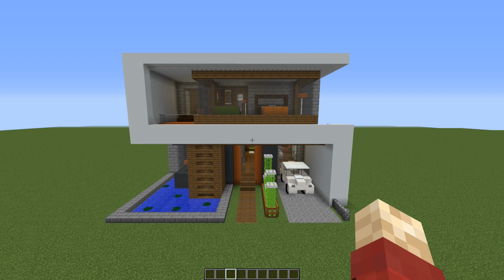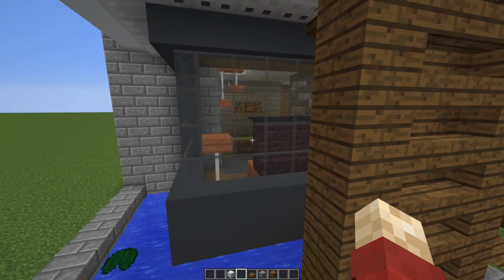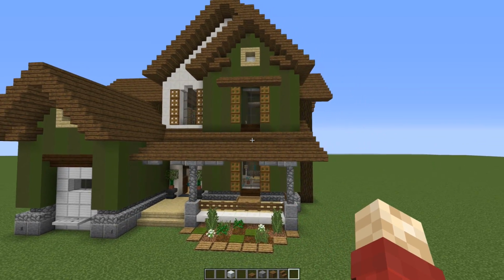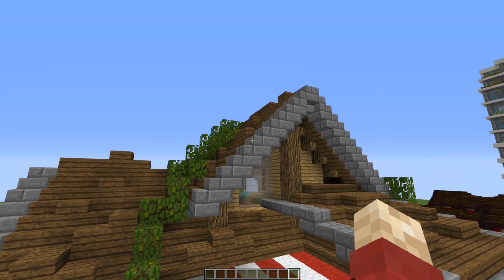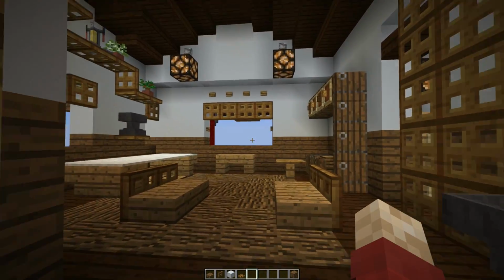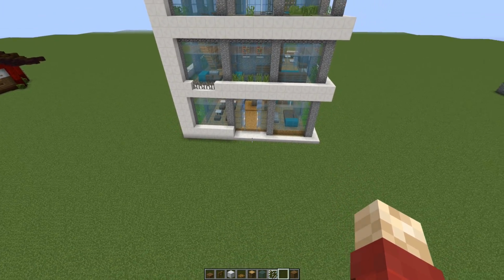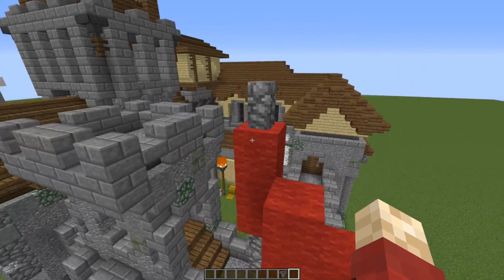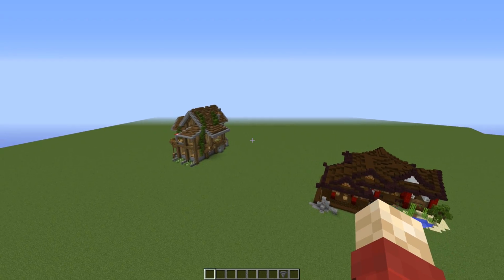Minecraft Build School: Building Different Styles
This is how to build in SOME different minecraft styles where i talk about how to build in suburban, modern and rustic, japanese, sky scrapers and castles. Hopefully i can inspire and encourage you to try out new ways of building. This video is a little more technical than what I normally do.

I know this video won't interest everyone but sometimes it's good to cover things in more detail. I should also note that style and scale are different things. When you build bigger you are also forced to mix up your style, however for the sake of keeping things simple i will keep it all at a smaller scale. There's way too much to talk about but hope you learned something!

A big thank you to Pajazzel who made all of these examples and were edited by Grian and Pearlescentmoon.